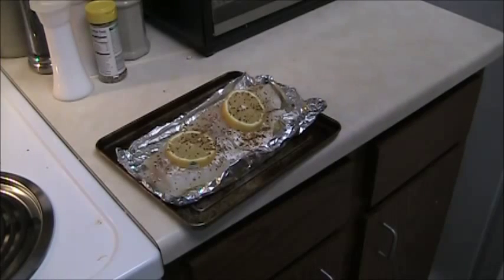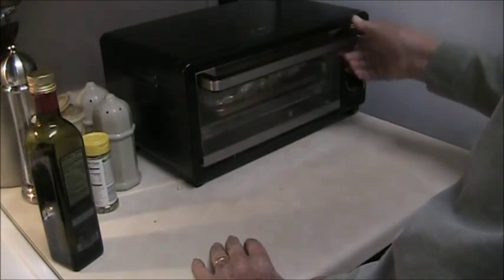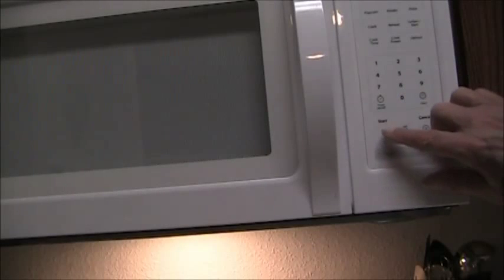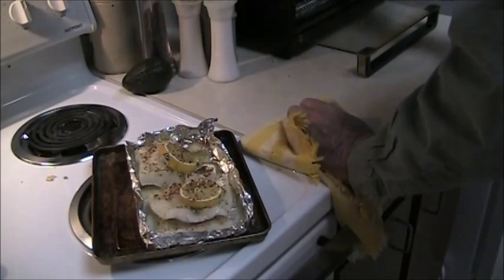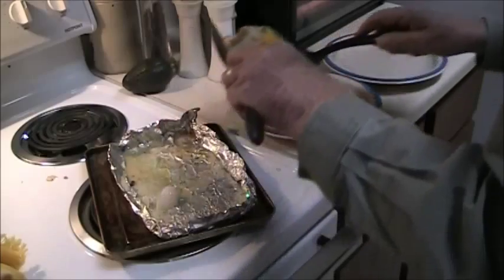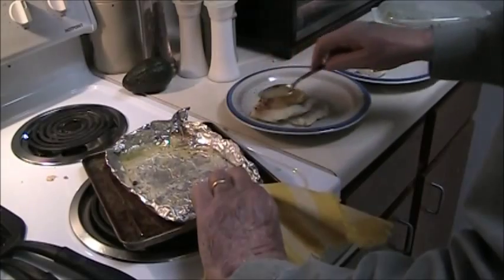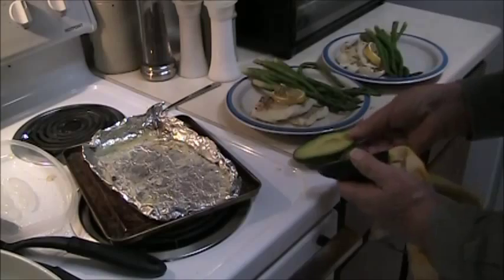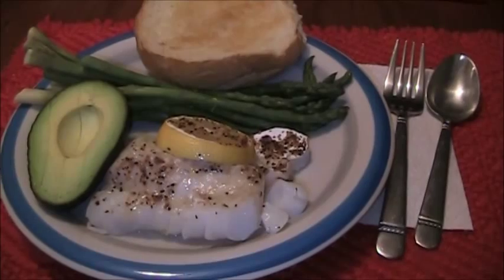BAKED CODFISH DINNER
Description: Baking is an easy way to cook fresh fish, takes only 25  to 30 minutes.